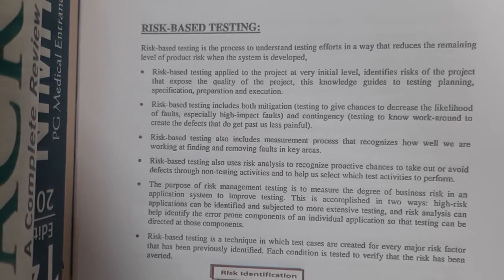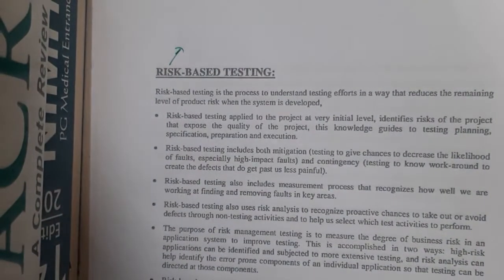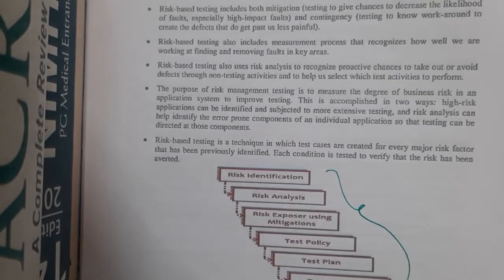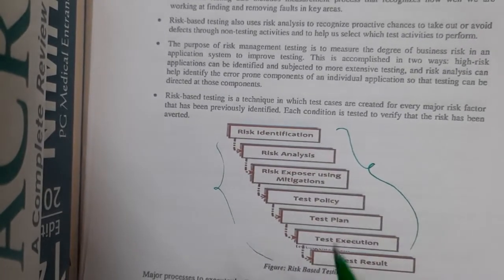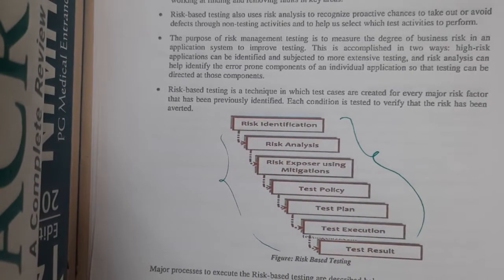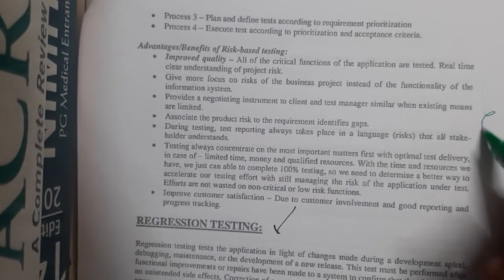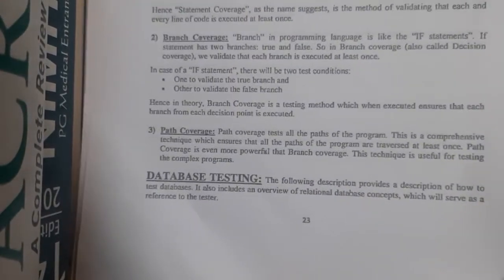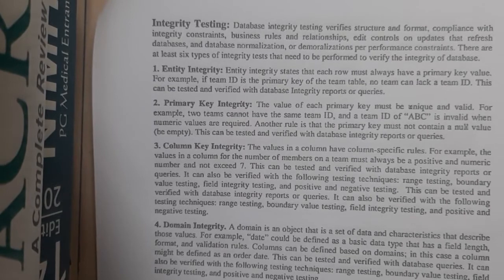4.8 Risk based Testing and Data base Testing